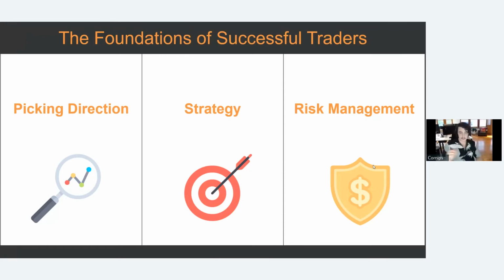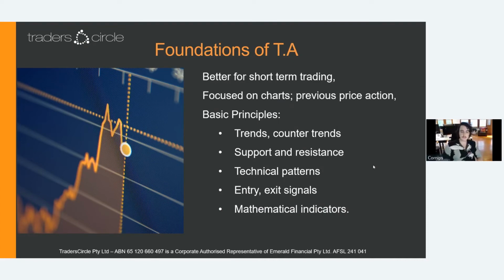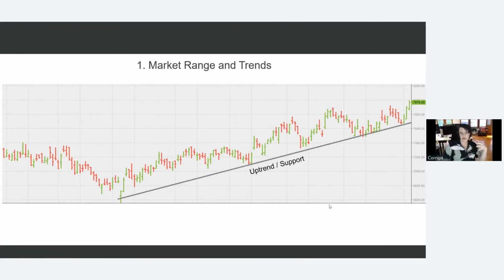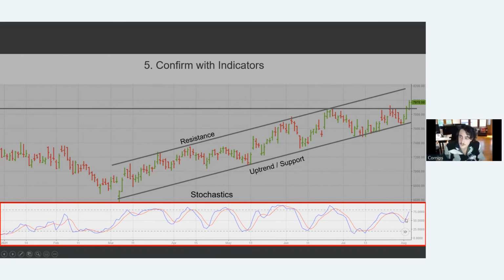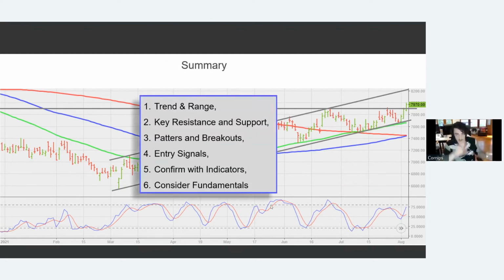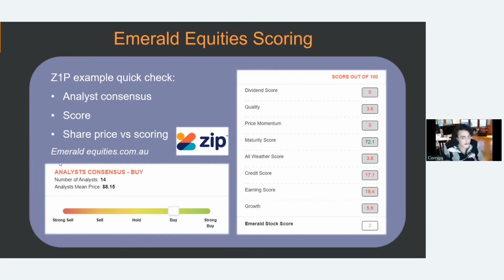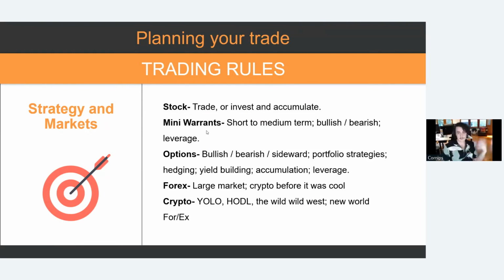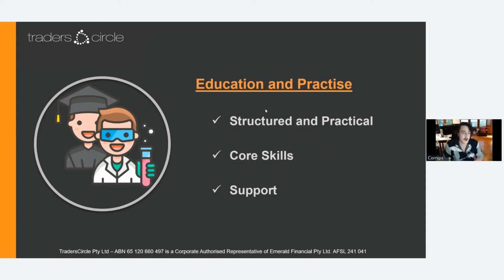How to trade on the ASX - Beginners guide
In this video, Head Trainer Karo Cornips will show you how to get started as a trader. How to pick direction using a set of rules and the core principles of successful trading.

Agenda:
- Introduction to the stock market
- How to pick direction
- Trading with a set of rules